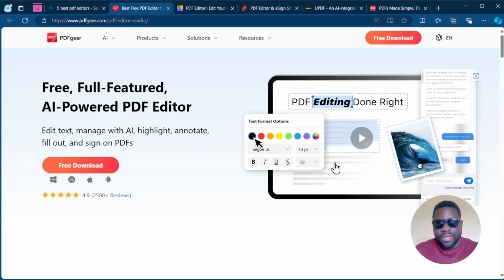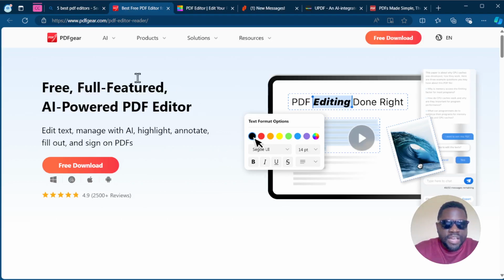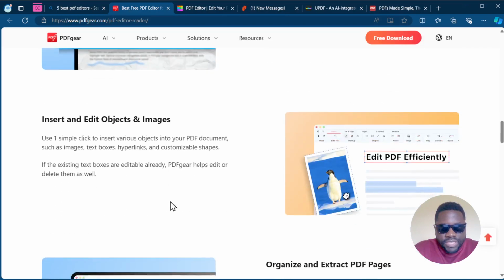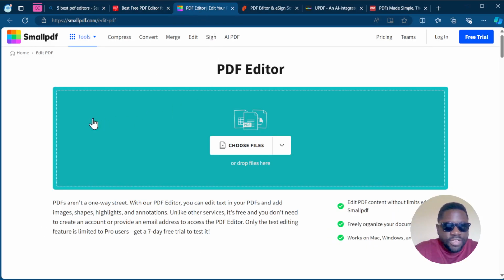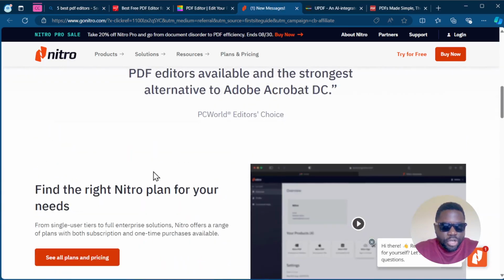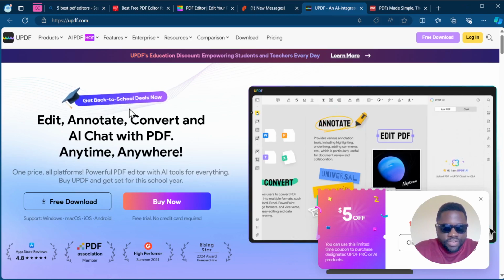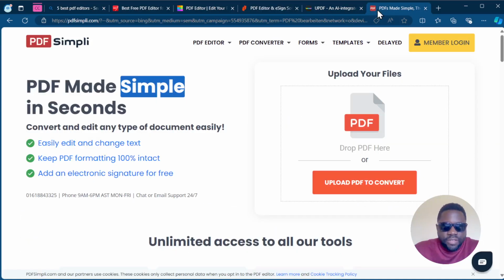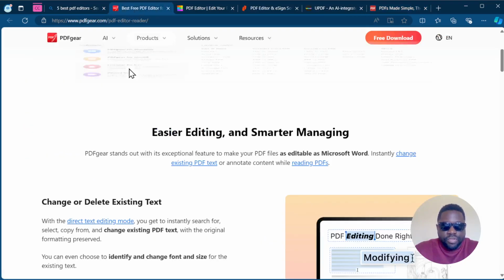PDF Editor tools (online & offline)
Here are some tools you can easily edit your pdfs with without having to convert them to word documents

Web Development
Android Development